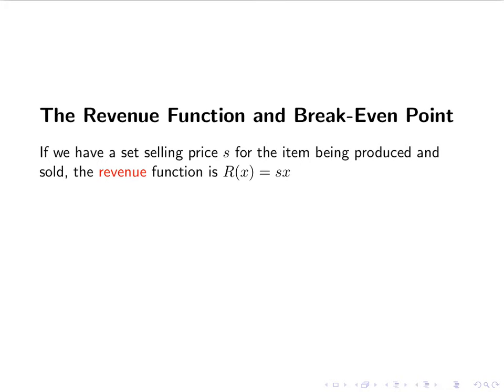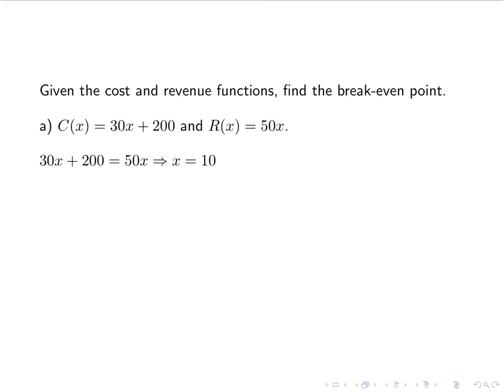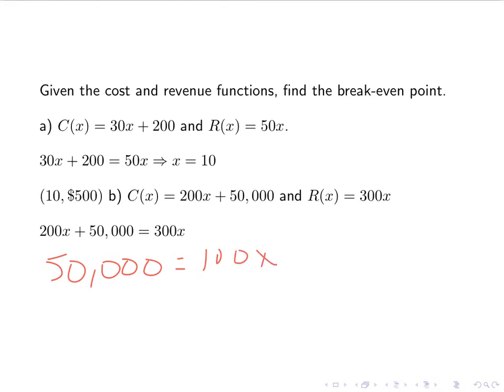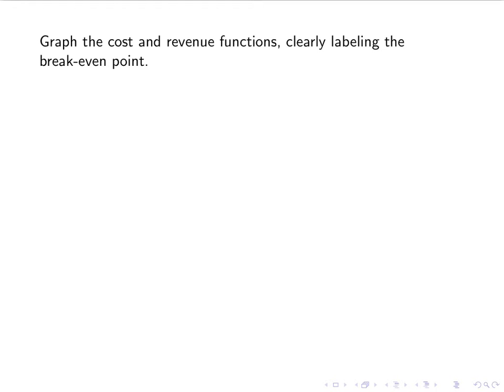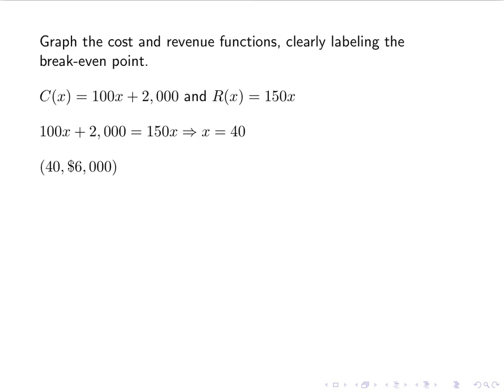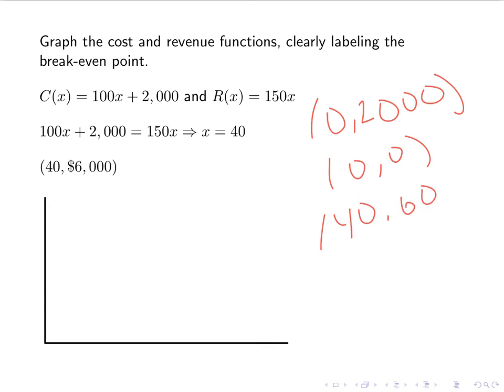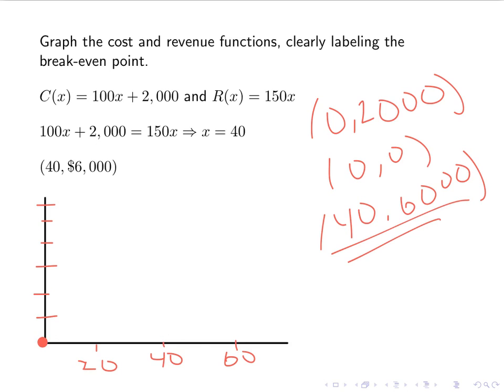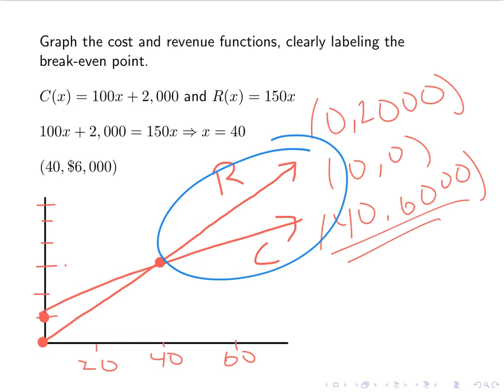8 Revenue Function and Break Even Point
Using the cost and revenue functions to find the break even point (linear functions only)